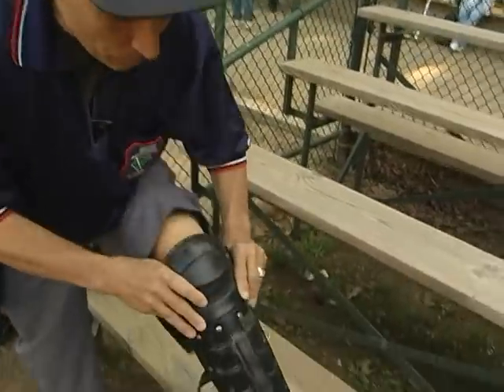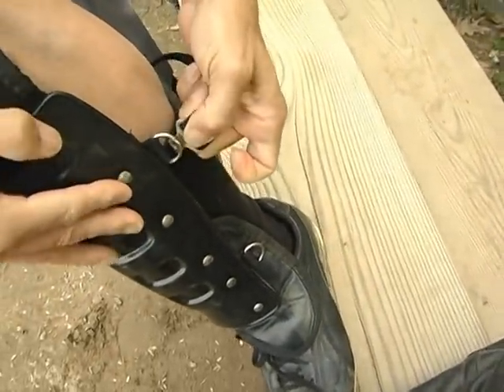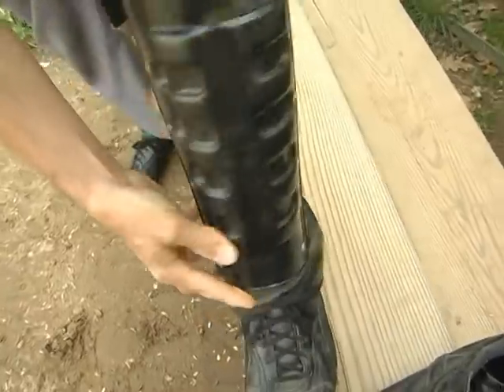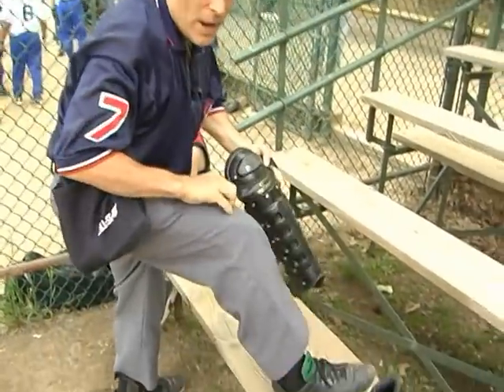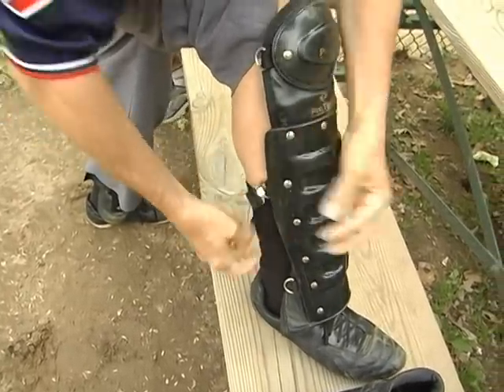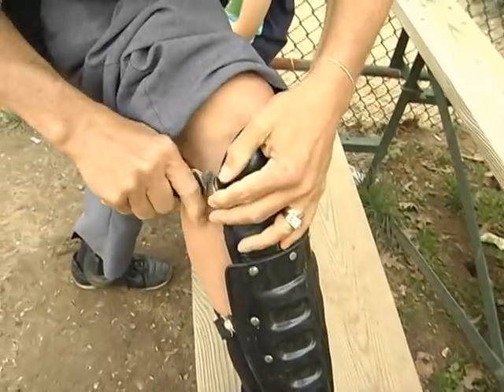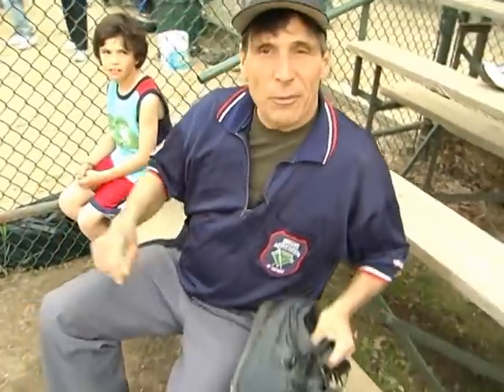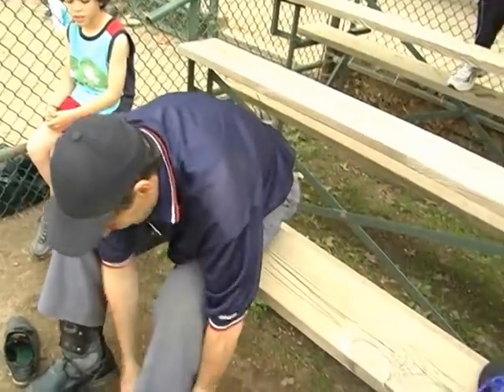How to Be a Baseball Umpire : Shin Guards for Baseball Umpires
Protect the shins as a baseball umpire with shin guards. Learn how to put on shin guards as a baseball umpire in this free video on sports officiating.

Expert: Len Bari
Bio: Len Bari is a semi-pro bowler with a 216 average, and is the manager of Maric Lanes is Astoria, Queens NY.
Filmmaker: Buccola Richard